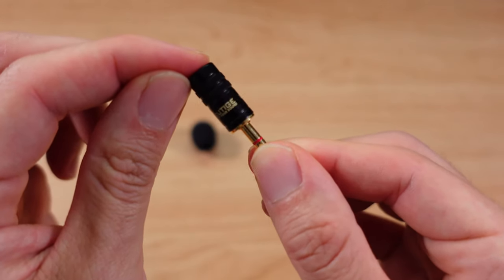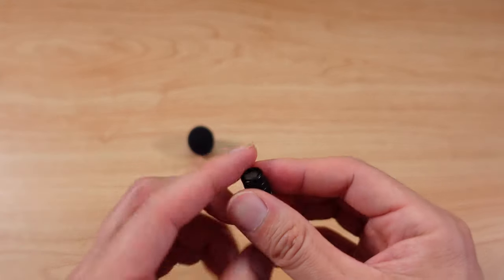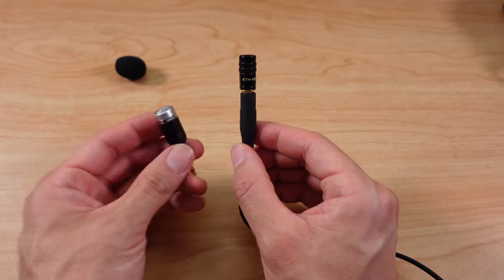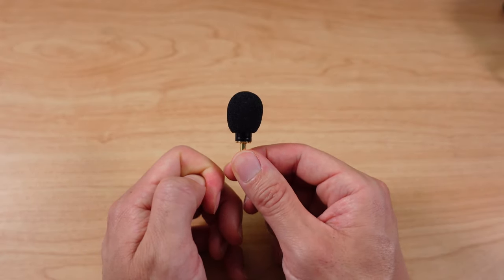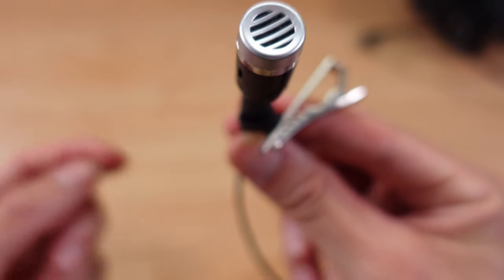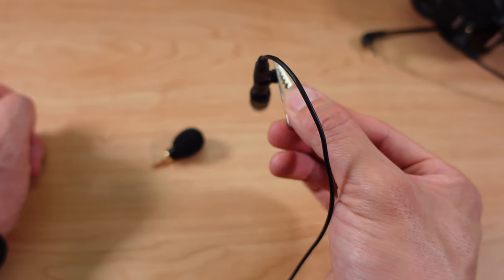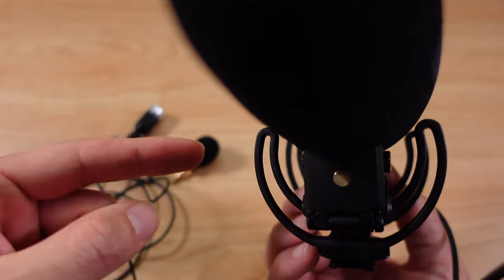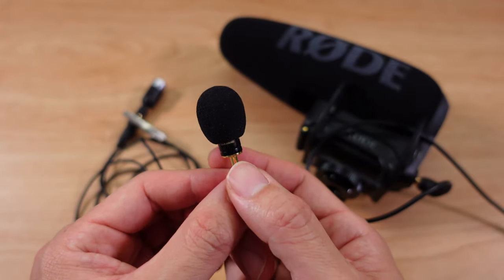Edutige ETM-001 | Smallest Most Powerful Camera Mic | 2020 4K Review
Version for smart phones
Olympus ME-52W
Rode VideoMic Pro +

The camera I shot this video on:
Sony ZV-1

My 2021 Audio Kit:
Zoom H5
Zoom H2N
Sound Devices MixPre-6 II
Sennheiser EW G4
Rode Wireless GO
Shure VP83